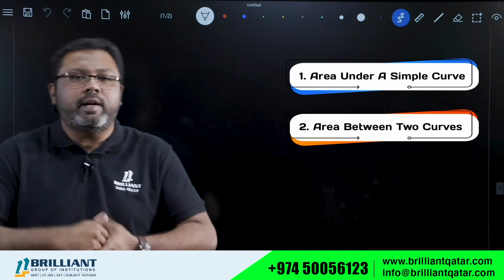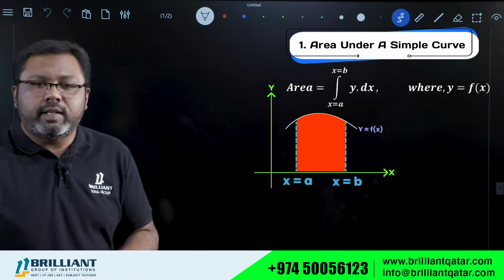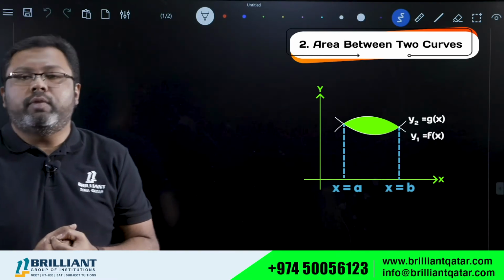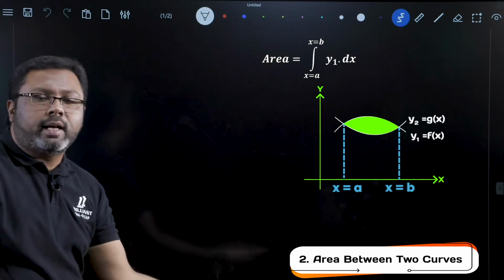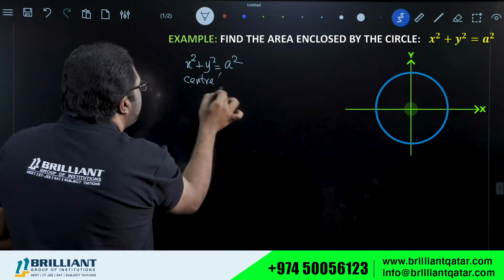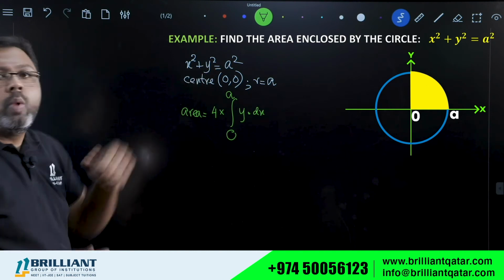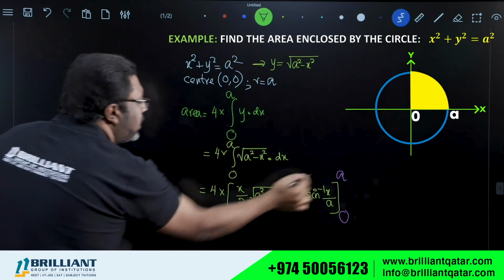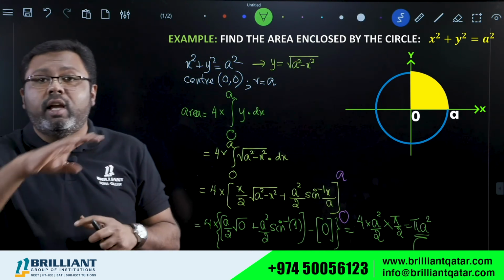Application of Integrals CBSE Class 12 | Area Under a Curve | NCERT Video Lecture | Revision Notes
Detailed explanation on CBSE Class 12 Maths Application of Integrals video lecture for Term Exam Preparation, which is designed by CBSE Expert Teachers of Brilliant Qatar. Throughout this video, we will demonstrate the concept of the Area Under a Curve video tutorial that gives a 100% result. Students who are looking for a better solution to understand & revise the complete syllabus can go through this video to score more marks in their examinations.